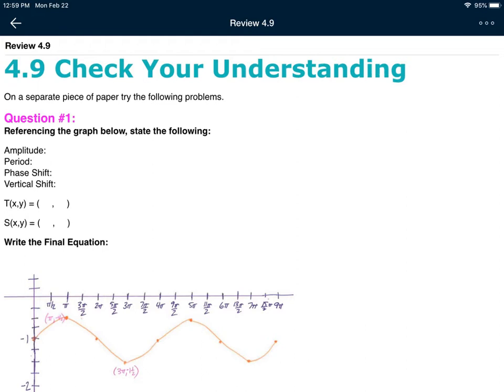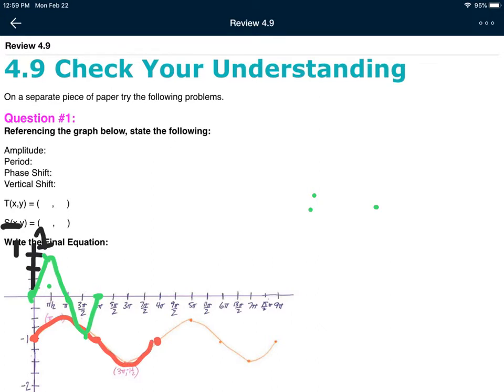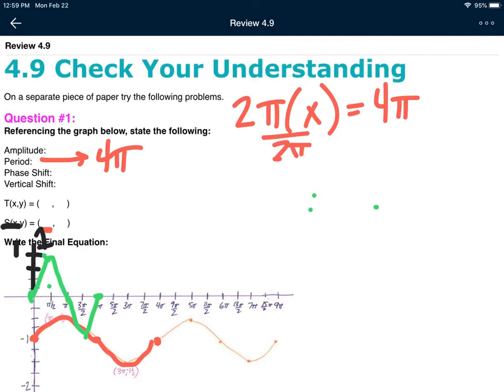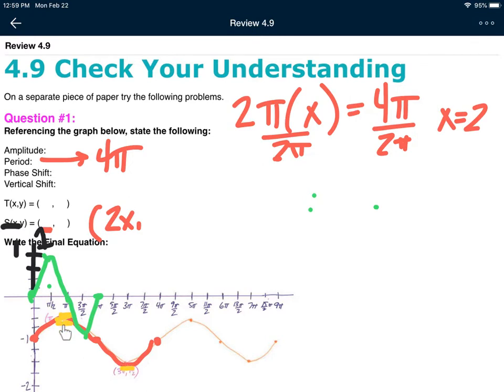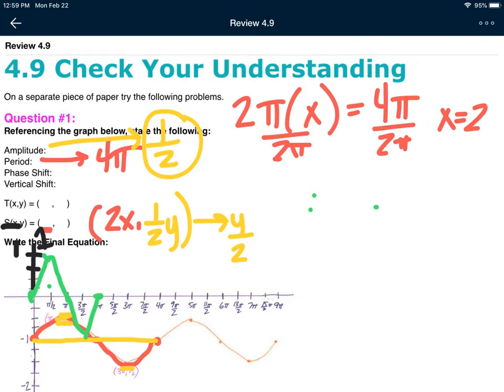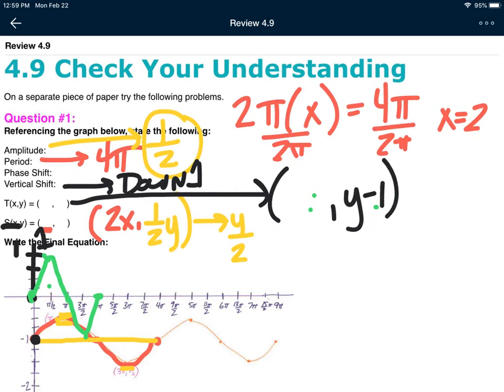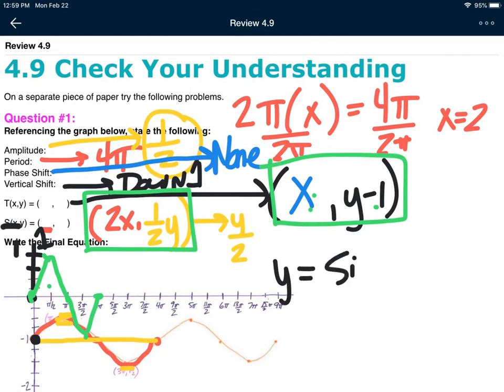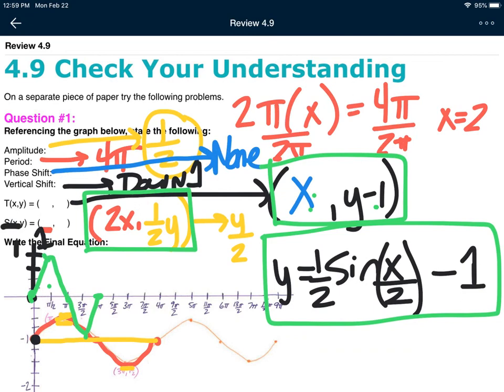FST CYU 4.9 #1